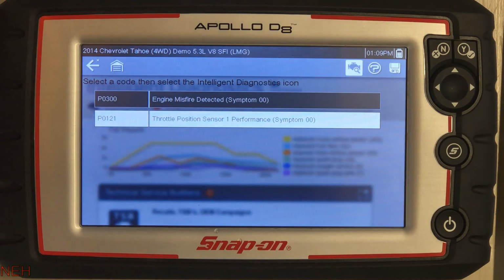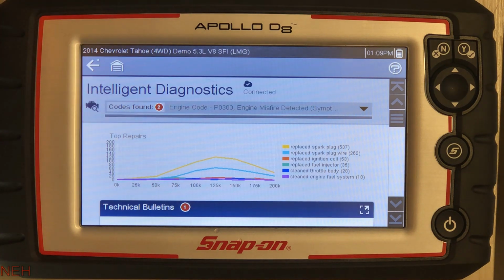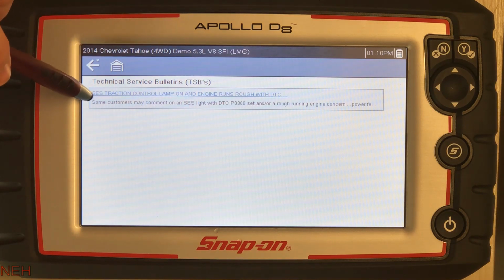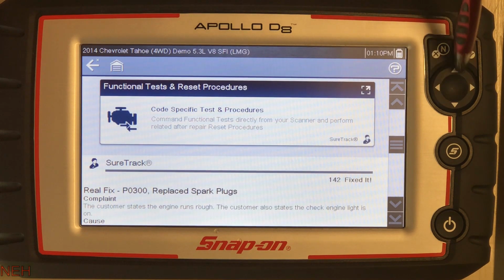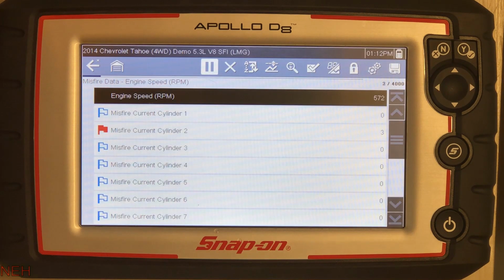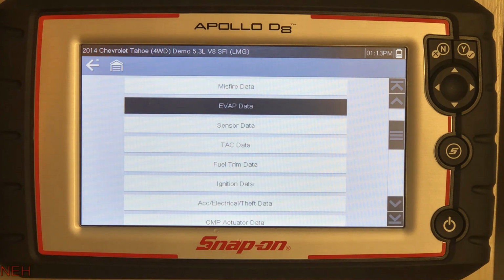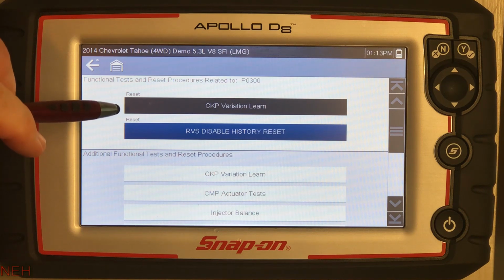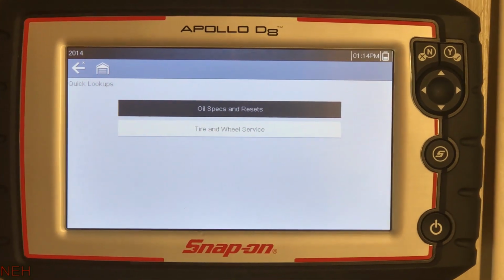Snap-On Apollo D8 Demo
Demo for the new Apollo D8